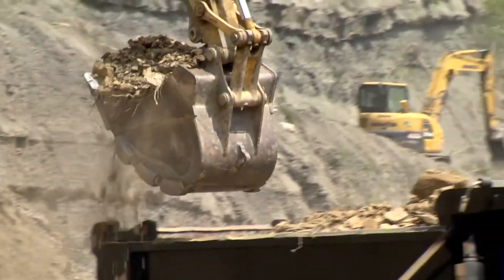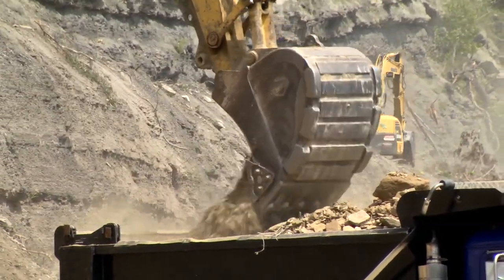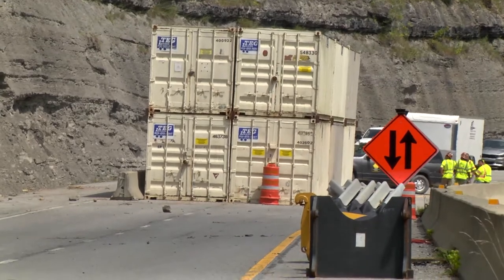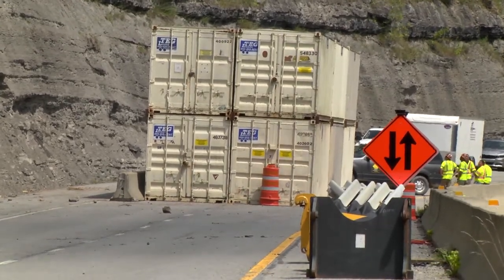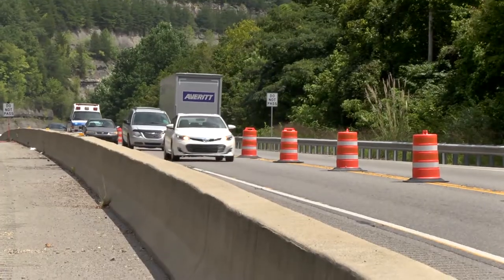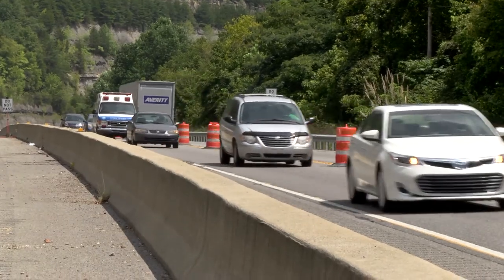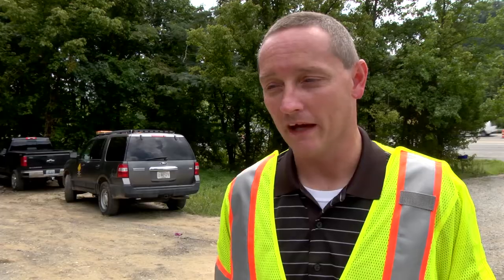slide at ivel